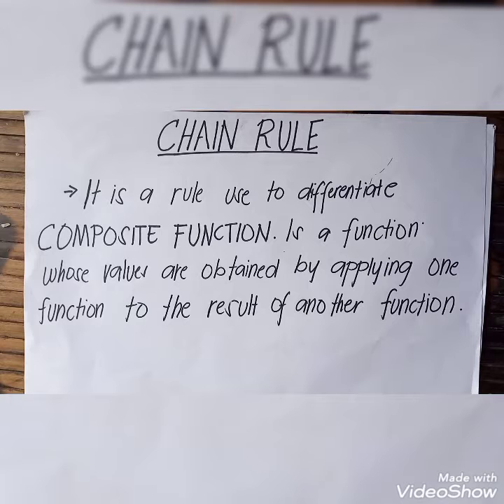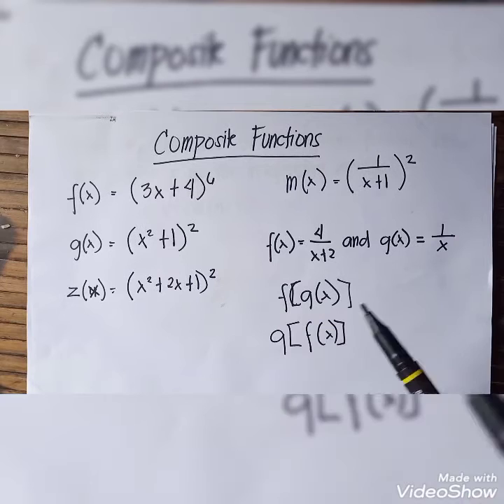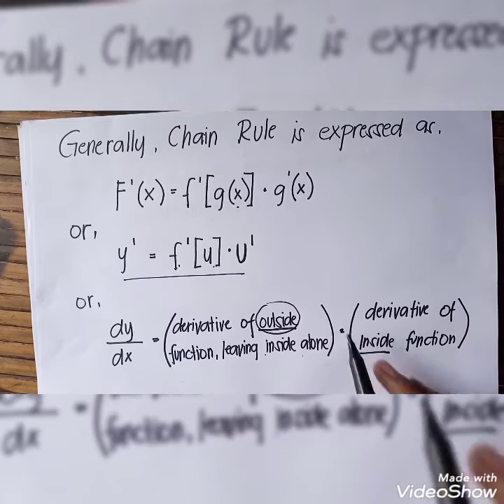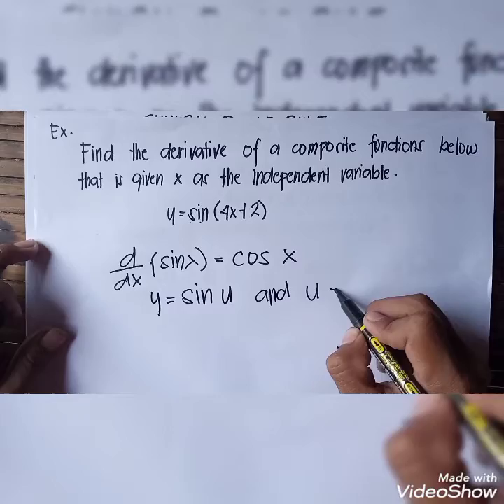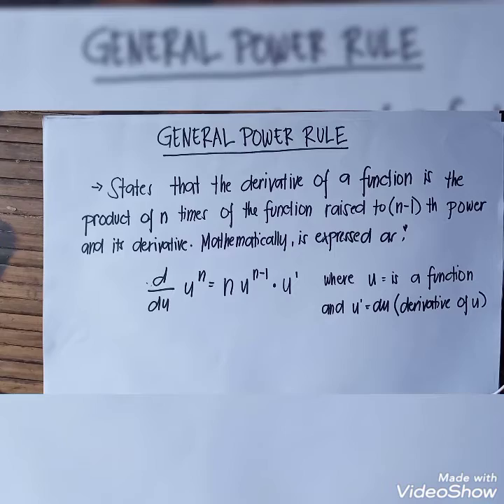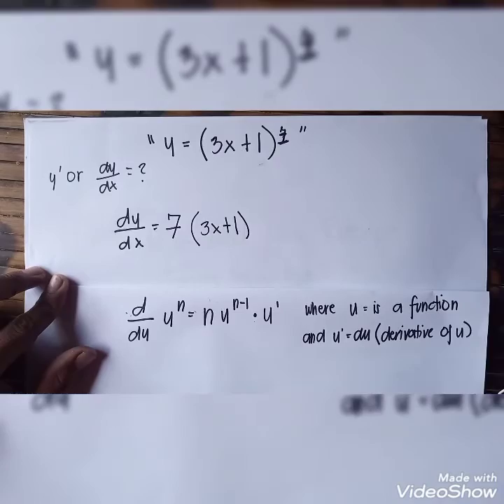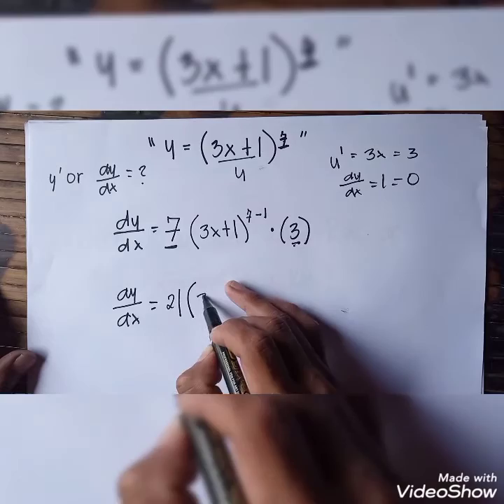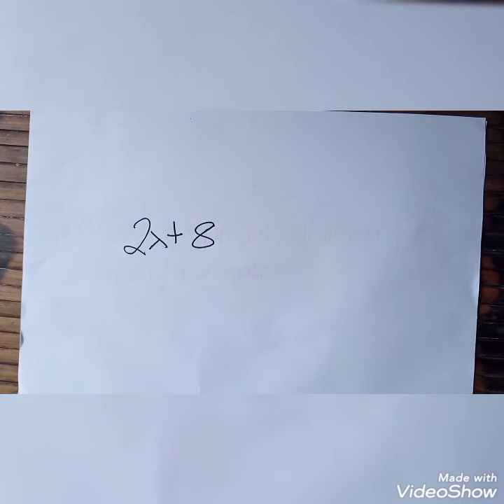Chain Rule And General Power Rule